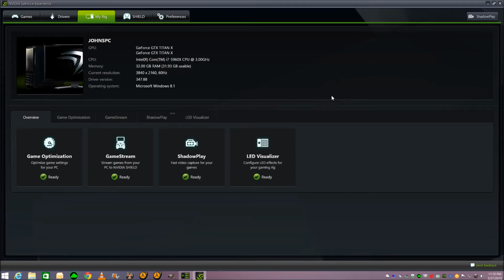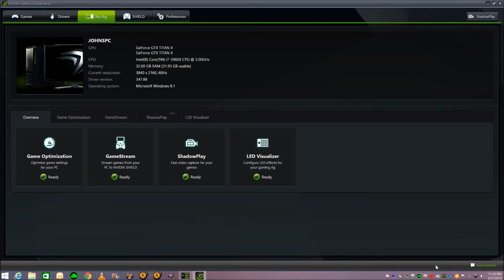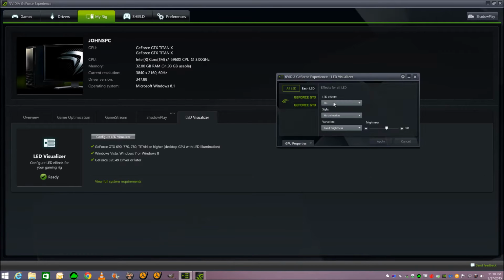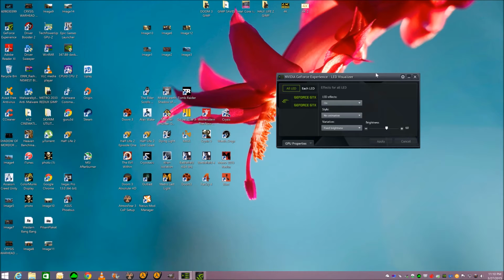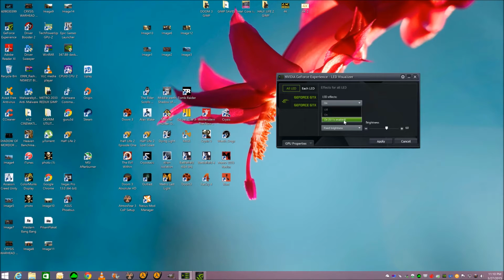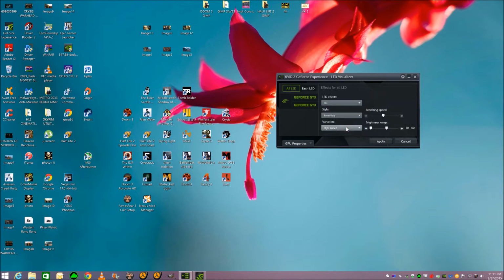GeForce Experience GeForce GTX LED Visualizer Demonstration & Guide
yo get started, all you need is GeForce Experience 1.7, included with all GeForce drivers, beginning with 331.65 WHQL. When installed, you’ll be able to use the following effects to customize your LEDs:

Control Animation Effects
Configure the LEDs to be turned on at a brightness level of your choosing, or to flash in a number of different patterns across multiple LEDs.

Monitor GPU Activity
Configure the speed of available animation patterns to correspond to a GPU activity level, such as GPU temperature, clock speed, fan speed, or utilization. If you choose a steady brightness and no flashing, then the brightness will change as the GPU activity changes.

Respond To Audio
Configure the LEDs to respond to audio, such as when playing games.

Set A GPU Activity Alarm
Configure the LEDs to act as an alarm to alert you, for example, when a GPU temperature or fan speed threshold has been reached.

SLI Monitor
Configure the LEDs to turn on only when SLI mode is enabled.